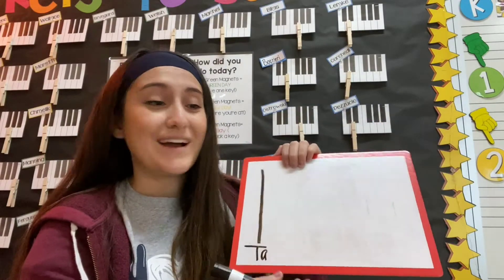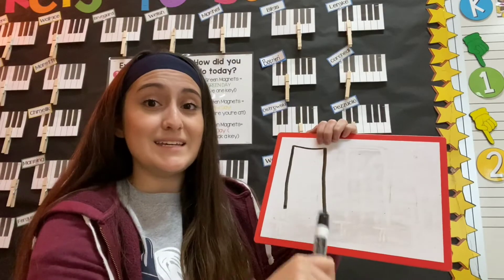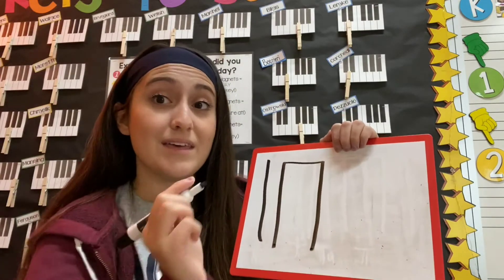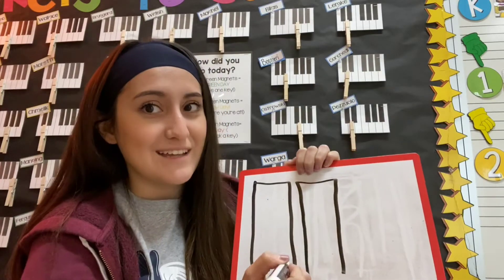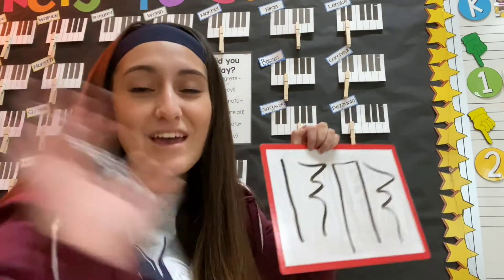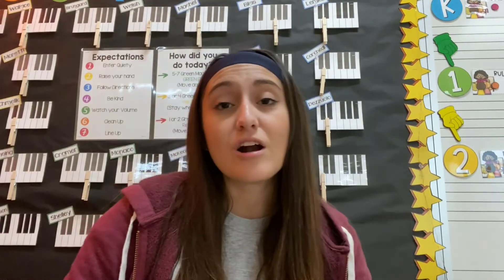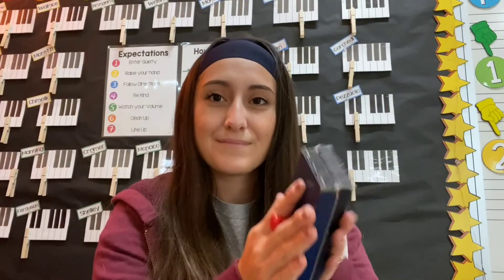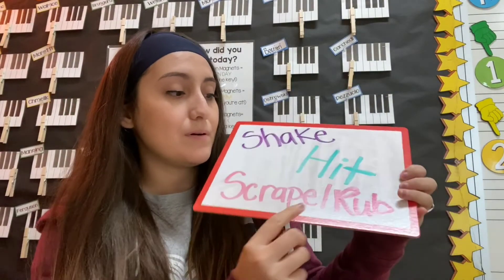Rhythm Review and Percussion Instruments